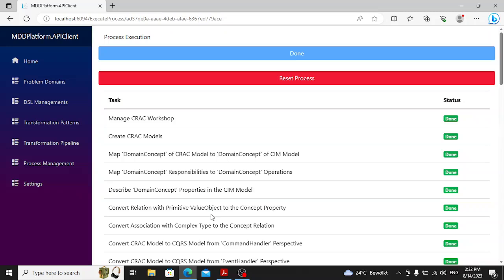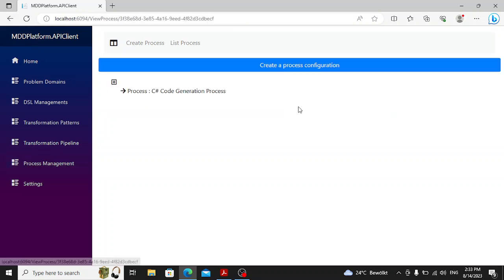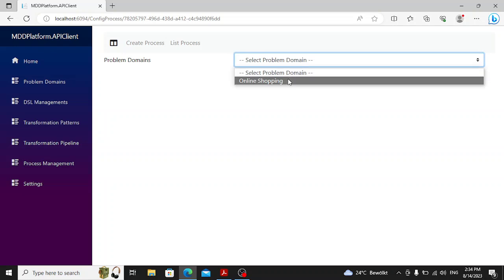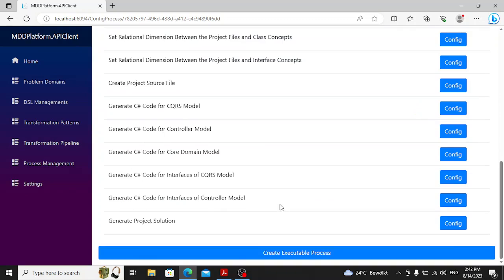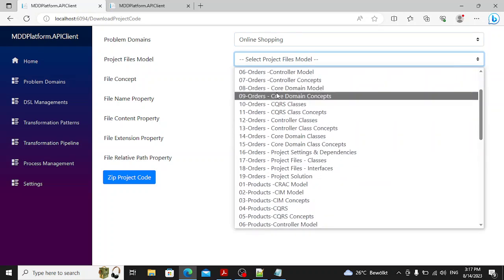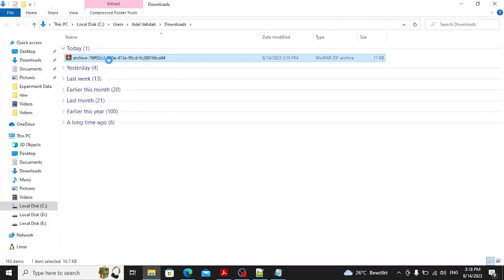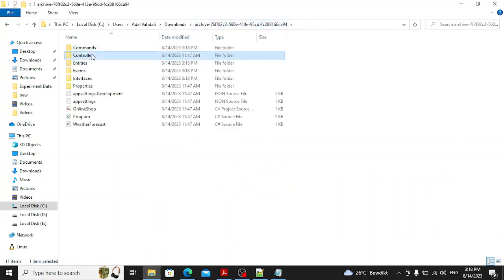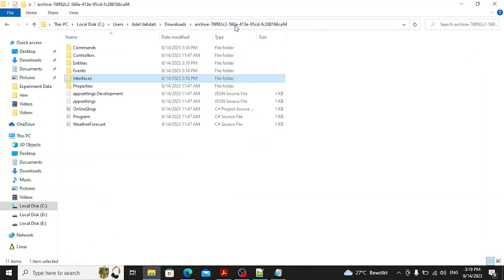19 Code Generation Process